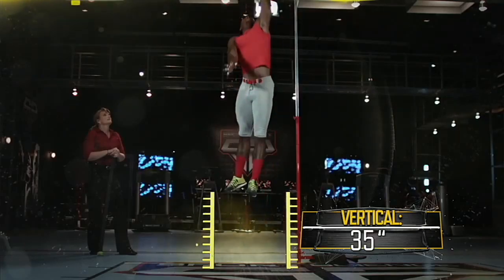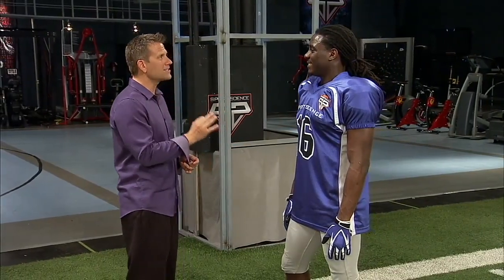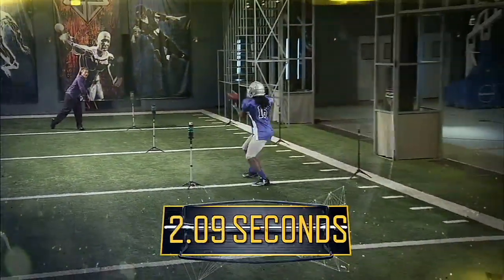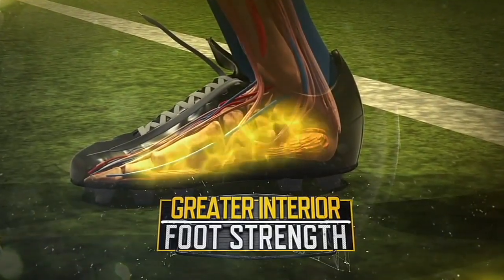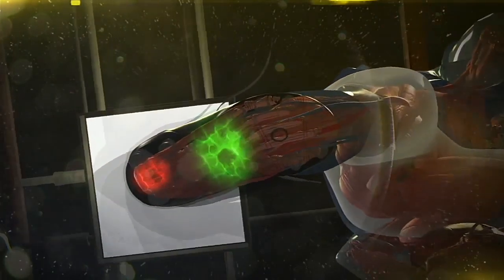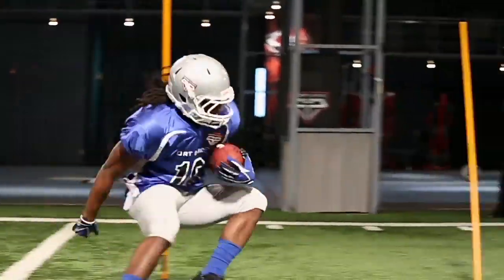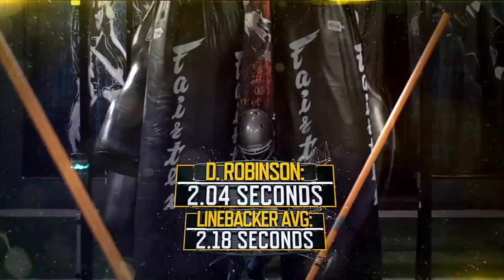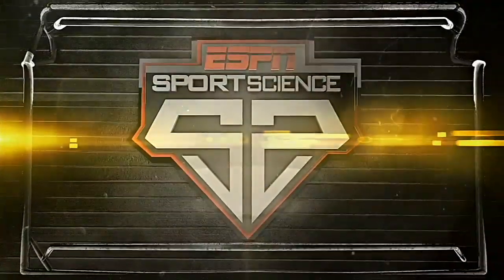Sport Science Denard Robinson tested with SMARTSPEED